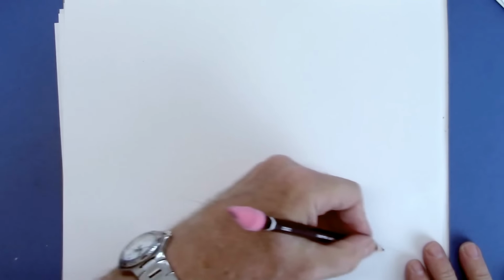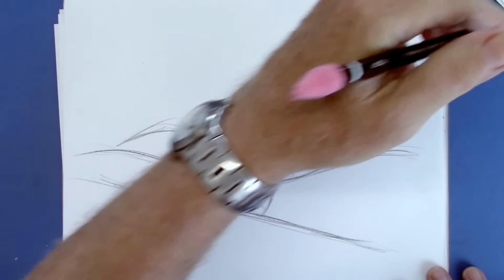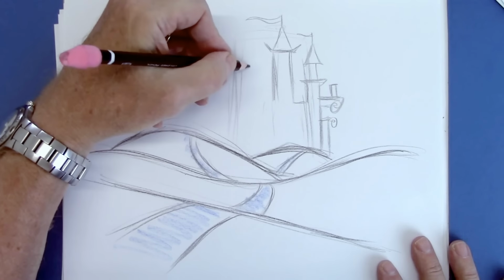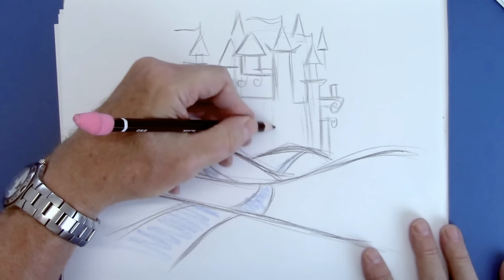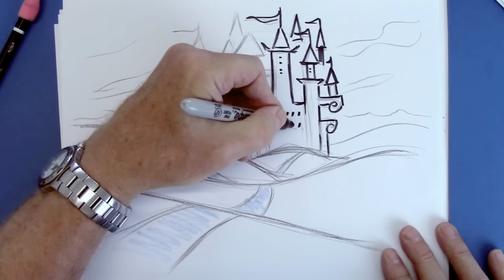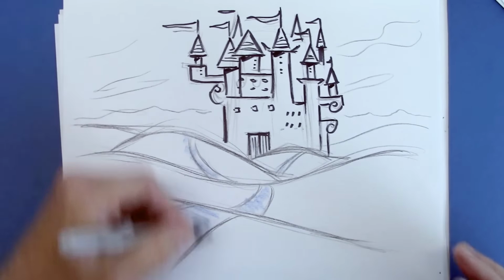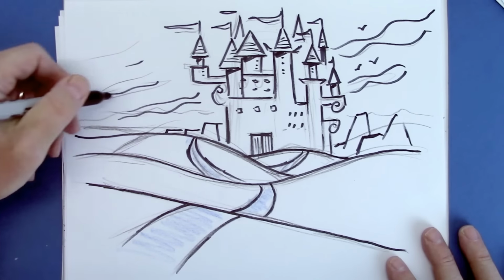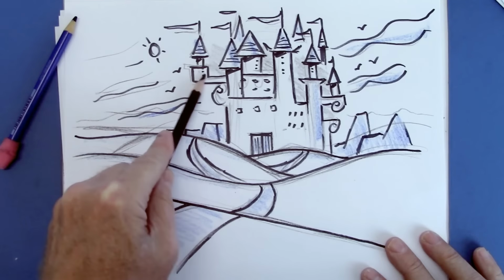How to Draw a Storybook Castle - For Beginners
Caution: children should use child-safe art supplies.  Learn how to draw a princess castle, a place in a distant fantasy realm, a kingdom where a princess in a tiara would live. This lesson will teach you how to create a simple castle that looks fancy! And it we'll see how to we can some rolling hills in the foreground to give the illusion that it's far away.

Here are some of the things I'd like you to look for as you draw it: the varying heights of the castle tops, which are called turrets. The asymmetry of the layout (both sides of the castle don't have to look the same), and the winding road that leads the eye from the foreground to the background, and the drawbridge of the castle. You don't need to be fancy - just keep it loose, and have fun with it!

About My Youtube Channel: Do you want to learn how to draw cartoons, manga, animals and everything else? This is the channel that makes drawing easy and fun! I'll give you real art techniques you can use  to create  your own drawings. My name is Christopher Hart, and I am the world's leading author of how-to-draw books. My books have sold over 7 million copies and have been translated into 20 languages. I'm delighted that you've joined me. Now, let's have some drawing fun!